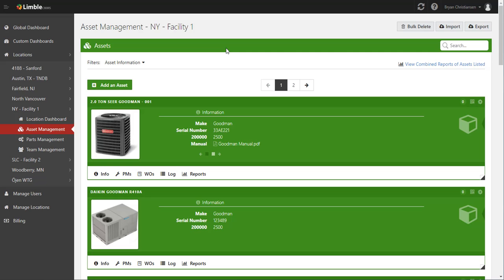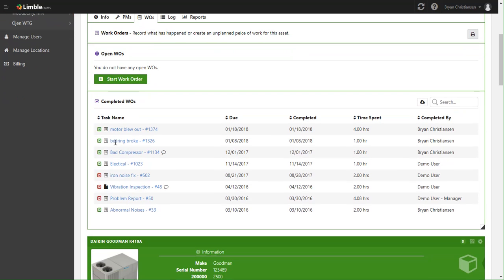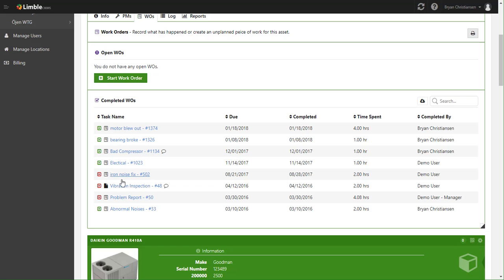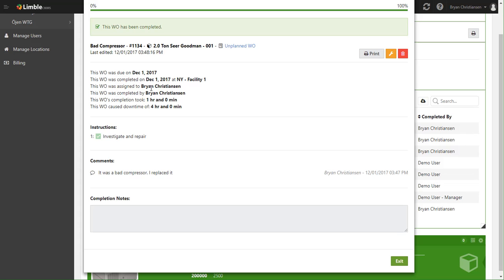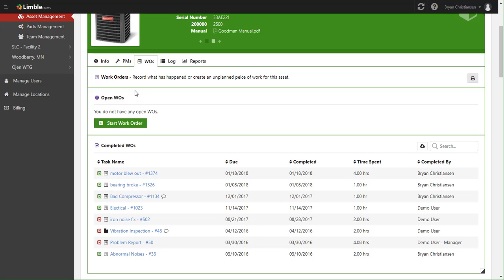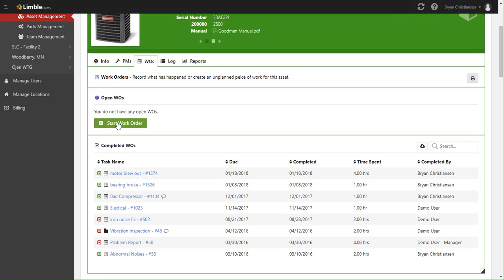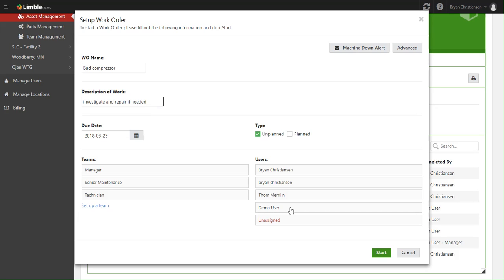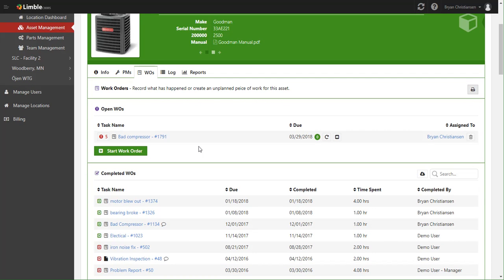Introduction to the Work Order Tab - Limble CMMS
In each asset card, all of the work orders created for that asset are stored under the Work Order tab, keeping a detailed record of all  past unplanned maintenance performed on the asset. As technicians submit the necessary information in work orders, Limble will track the Mean Time Before Failure, Mean Time to Recovery, and downtime. Using this information, Limble will generate reports under the Reports tab, which can organize and track finances related to that asset.